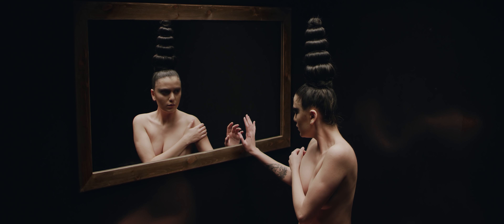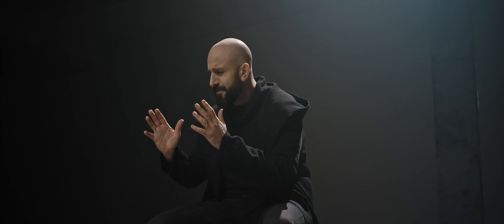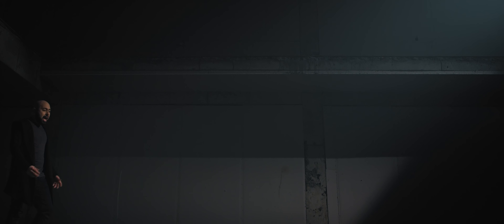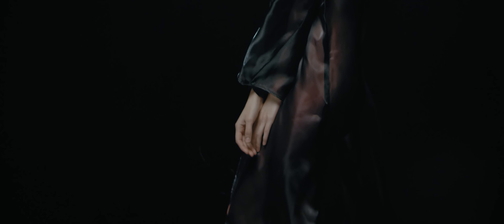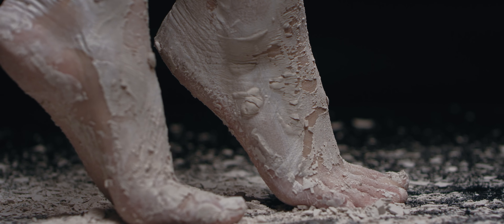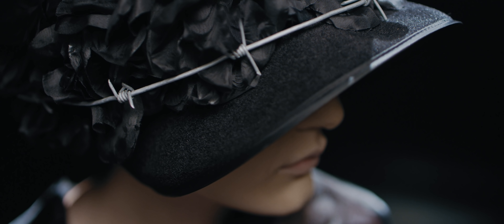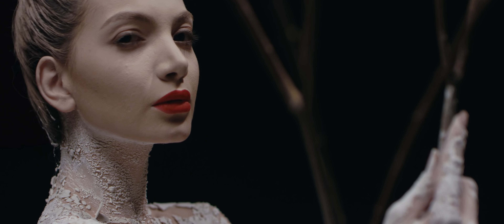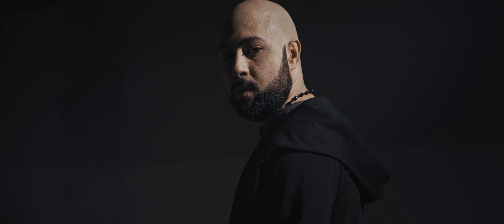✅Mysticus - Arvin Kocharian feat. Armen Shaverdian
◾MYSTICUS is a fine art photographic approach founded by Arvin Kocharian, which is capturing the mystic, melancholic and emotional angles of the human spirit.

◾Vocals: Arvin Kocharian & Armen Shaverdian
◾Lyrics: Arvin Kocharian, Armen Shaverdian
◾Mix & Mastering: GuitarClinic studio
◾Producer: Arvin Kocharian
◾Label: Arvin Kocharian productions

Director: Arsho Harutyunyan
DOP: Suren Tadevosyan
Editing & post-production: Suren Sargsyan (*DOC Production)
Line producer: Lusine Yernjakyan
Promotion: Artoor Harutyunyan

All Characters created by Arvin Kocharian.
Models: Mariam Hakobyan, Tamara Petrosyan, Armine Nazari-Dekhnavi, Victoria Sahakyan, Sara Sukiasyan
Stylist: Saqo Mkrtchyan
Makeup: Hasmik Mayilyan
Hair: Srbuhi Perivanyan

Special thanks to:
Yerevan Chamber Theater, Ara Yernjakyan, Aram (Raven trainer), Ani Abrahamyan, Marijean Vardanian, Diana Shatverian, Boheme Theater

Lyrics:
Hiding is not escape
From darkness and stain
Fallen raven will fly again

It’ll flow n’ show the way
Trapping your muse in a shape
My mind is fading away

I’ve lost my self again
To the colors of your pain

I’m running from this gray
Through shades of your beating veins
I’m running from this pain

Chasing myself through despair
Trapped in forced blindness
Pale colors are found instead

Your life is still here
But you're not breathing
And I will be here waiting for your return again

Mysticus is the change
For the spirit inside a cage
You won’t lose it again